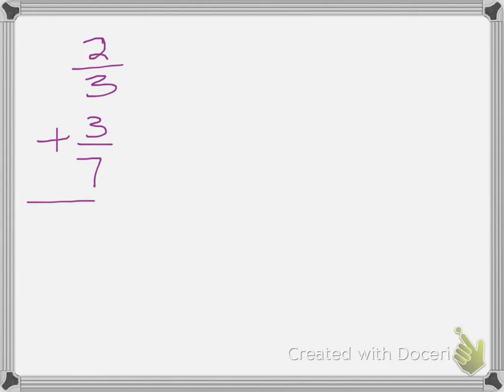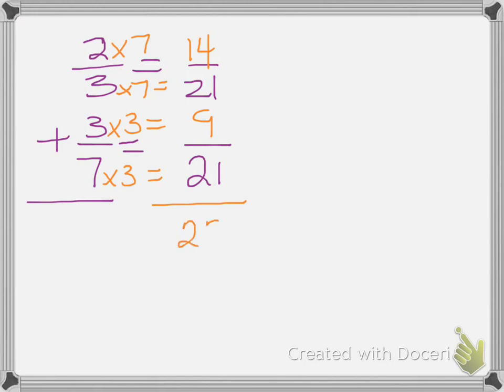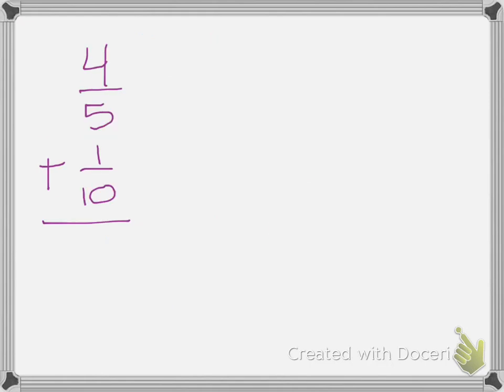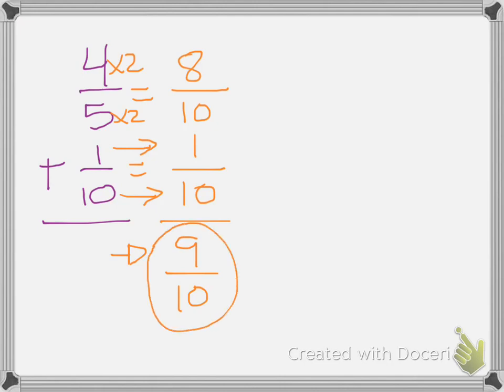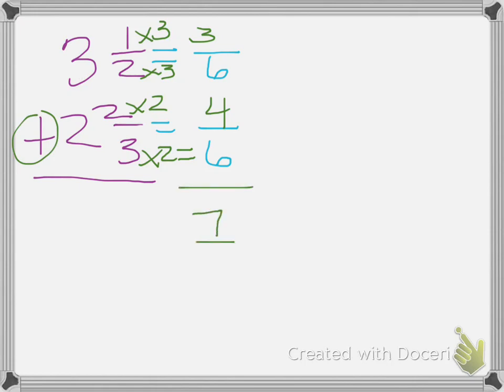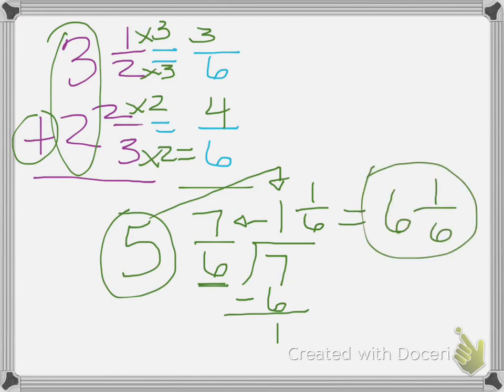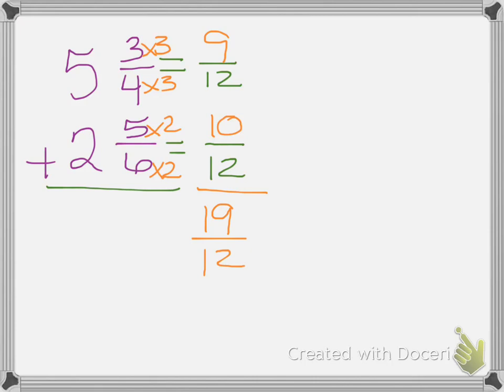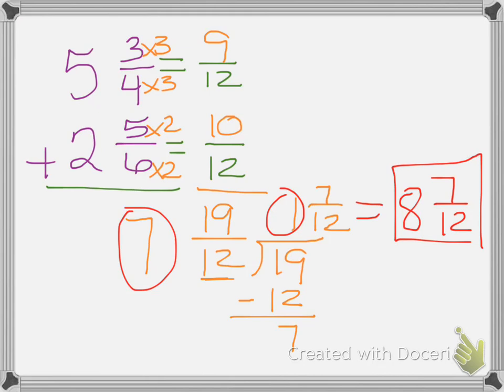7th grade - adding fractions and mixed numbers